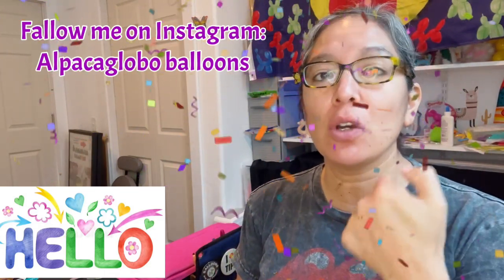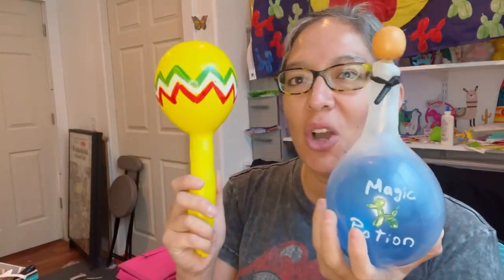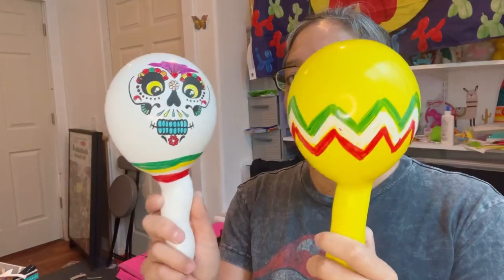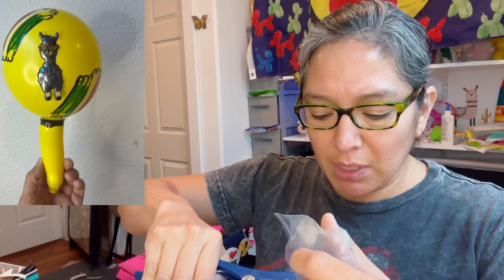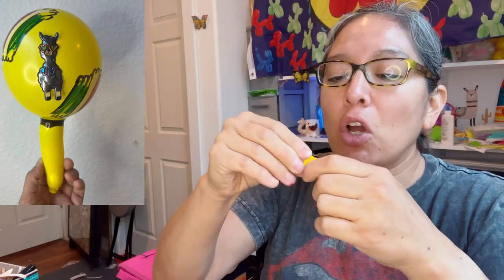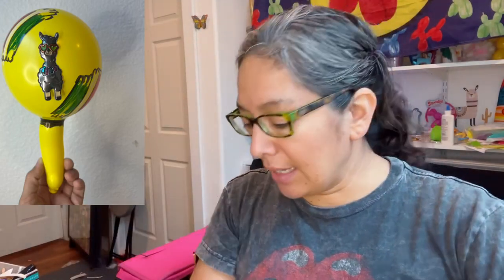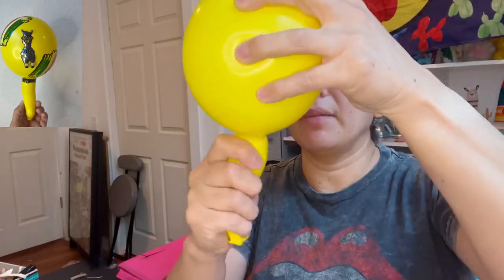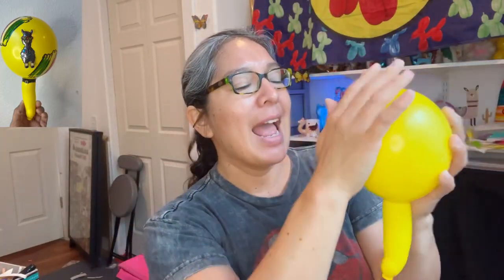Maracas . Rattle balloon tutorial